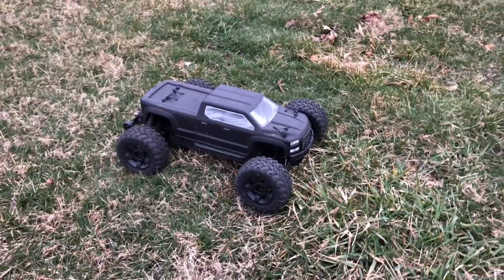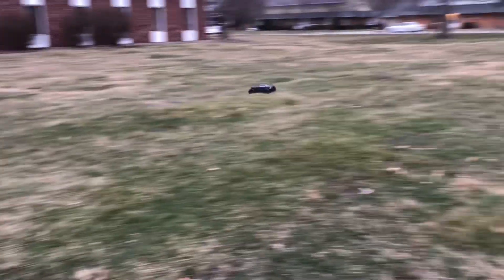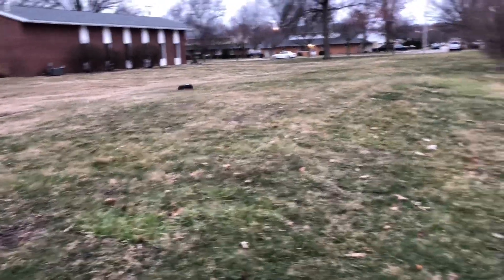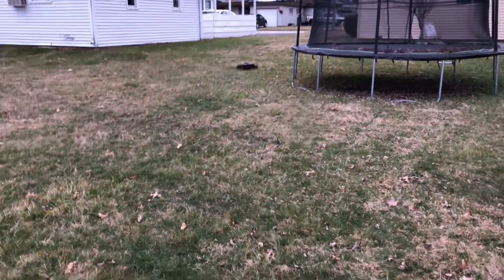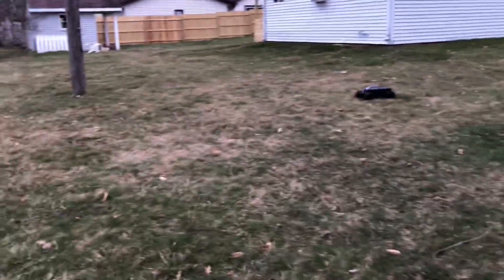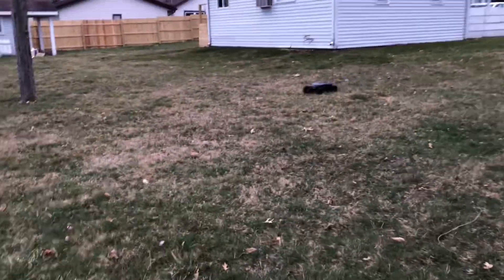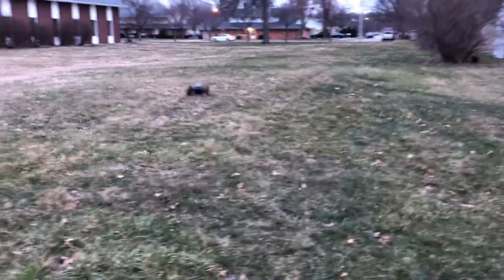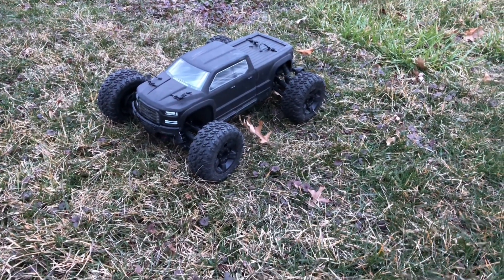Arrma Big Rock Crew Cab V3 - Open Field Run on 3s Lipo Battery 🔋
Open Field Run on 3s Lipo Battery 🔋

Arrma Big Rock Crew Cab V3